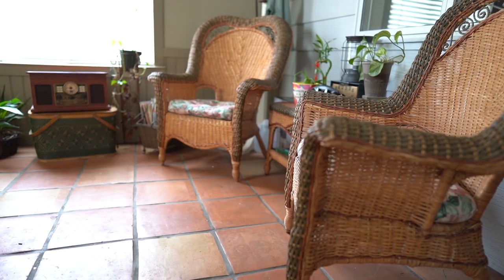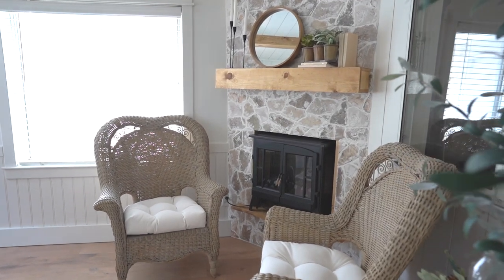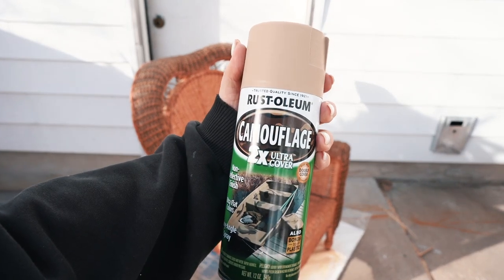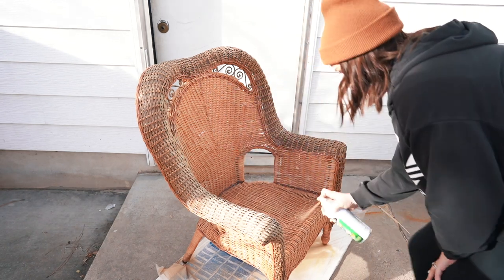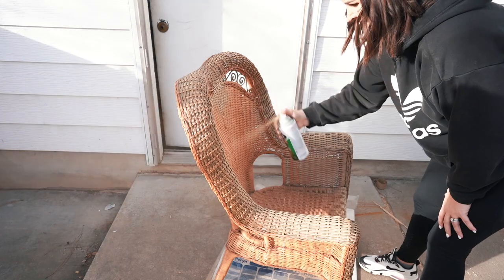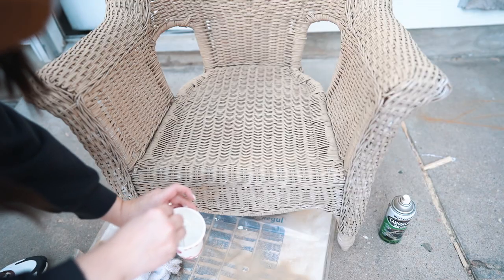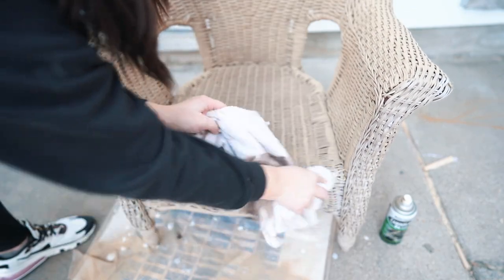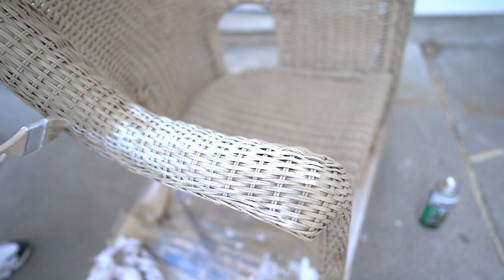DIY Whitewash Wicker Chair | Patio Furniture Makeover On A Budget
Spray paint: $3.50 at WALMART! It’s $37 on their website but under $4 in stores!

Clear glaze spray paint

DIY’s